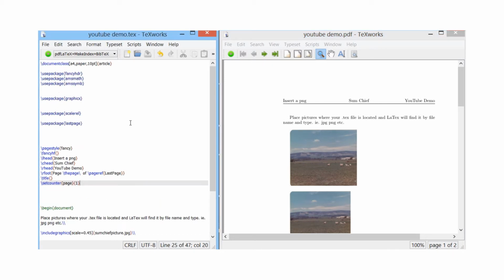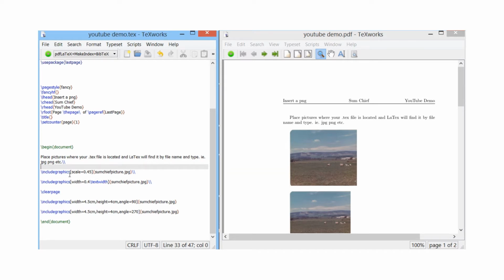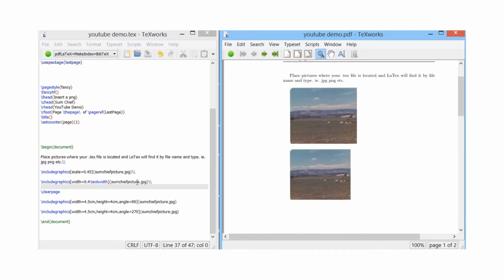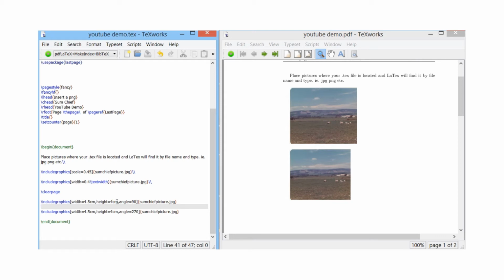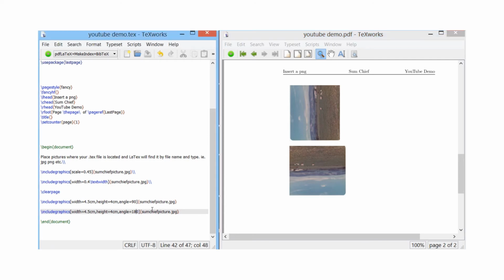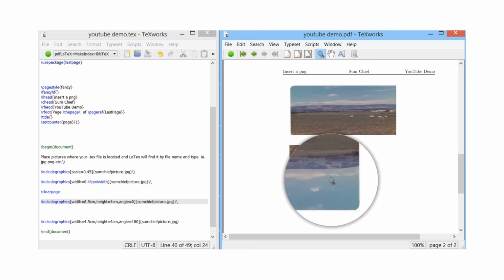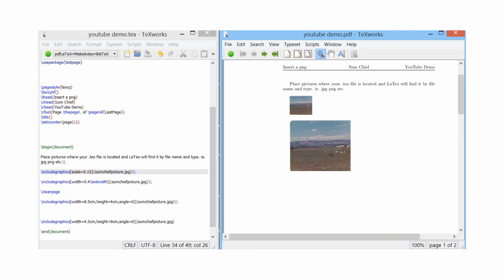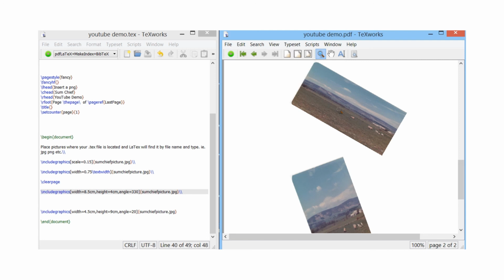How to Insert a Picture jpeg or png into a LaTex document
useful video on LaTex use ,

This video gives a nice introduction on how to insert a graphic or a picture in .jpg or jpeg ( Joint Photographic Experts Group ) or .png ( Portable Networks Graphic ) into a LaTex document for a pdf output
The Texworks of the video is shown below
You can scan a document and save it as a file stated above and place that into the LaTex files location.
You could also take a picture and upload that into the correct file location.
The picture files should be in the same location as the actual documents you save.

\documentclass[a4,paper,10pt]{article}
\usepackage{fancyhdr}
\usepackage{amsmath}
\usepackage{amssymb}
\usepackage{graphicx}
\usepackage{scalerel}
\usepackage{lastpage}
\pagestyle{fancy}
\fancyhf{}
\lhead{Insert a png}
\chead{Sum Chief}
\rhead{YouTube Demo}
\rfoot{Page \thepage\  of \pageref{LastPage}}
\title{}
\setcounter{page}{1}
\begin{document}
Place pictures where your .tex file is located and LaTex will find it by file name and type. ie. jpg png etc.\\
\includegraphics[scale=0.15]{sumchiefpicture.jpg}\\
\includegraphics[width=0.75\textwidth]{sumchiefpicture.jpg}\\
\clearpage
\includegraphics[width=8.5cm,height=4cm,angle=330]{sumchiefpicture.jpg}\\
\includegraphics[width=4.5cm,height=9cm,angle=20]{sumchiefpicture.jpg}
\end{document}